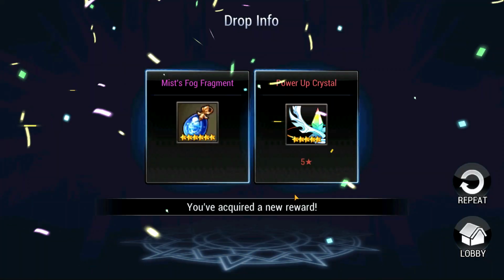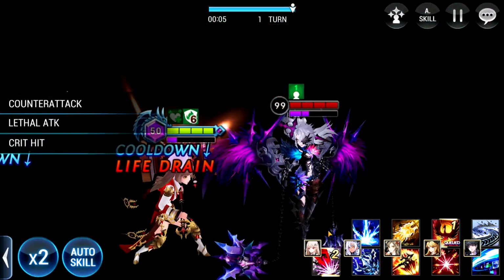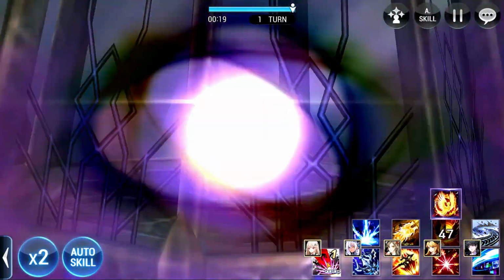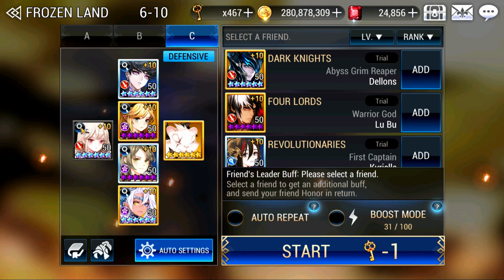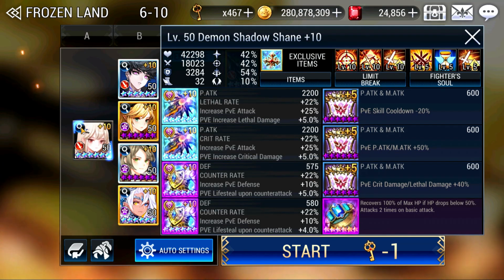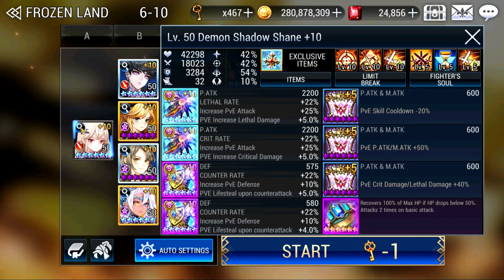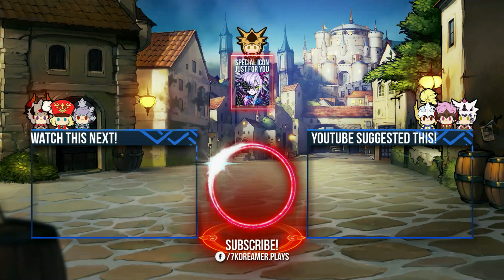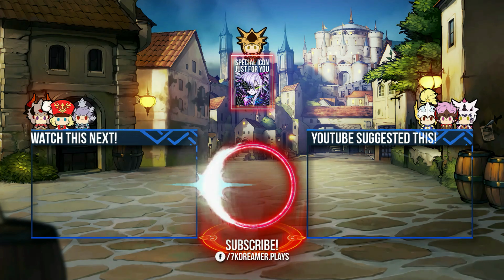MIST SPECIAL DUNGEON ~Best Team and Setup!~ | Seven Knights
Let's find out what's the fastest and most efficient way to clear the Mist Special Dungeon and pave way to more Celestial Accessories!